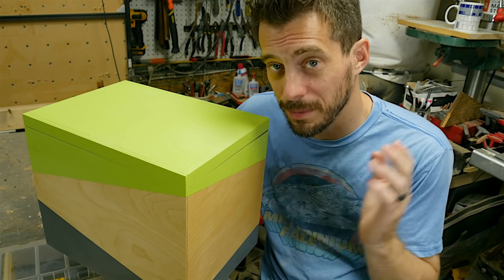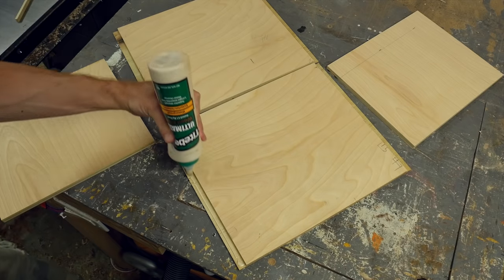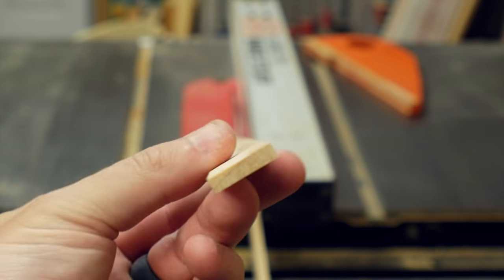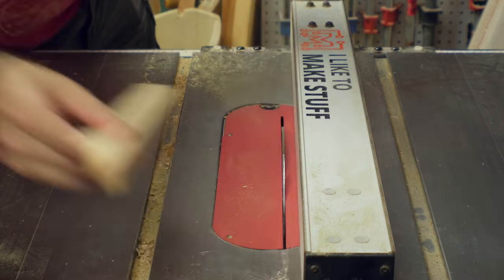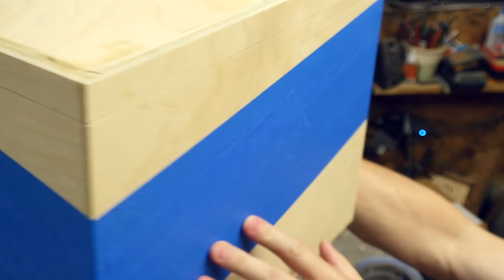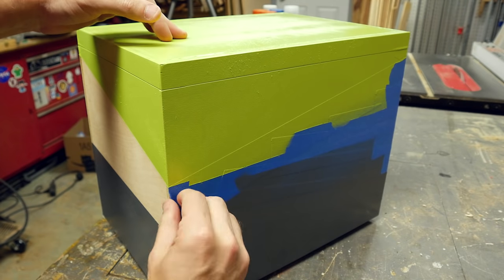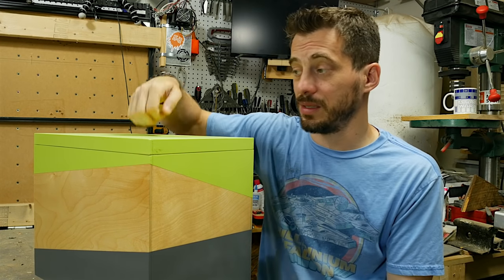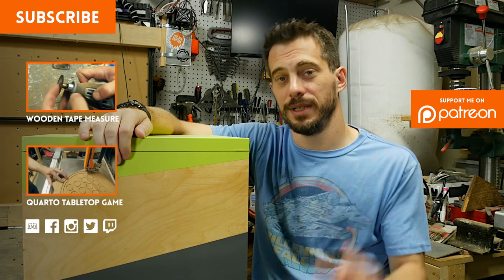Hanging File Box // How-To | I Like To Make Stuff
Check out how I made a simple hanging file box with an eye catching paint job!